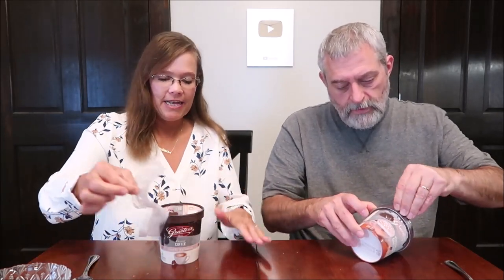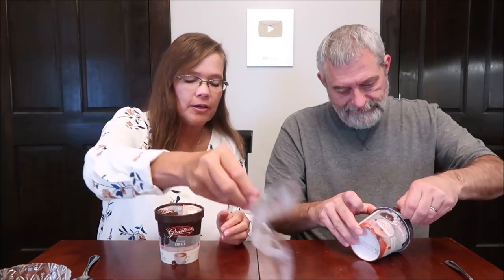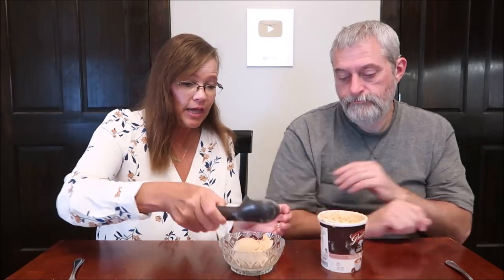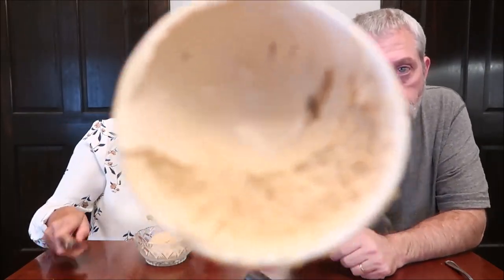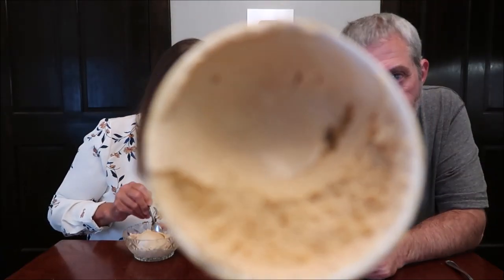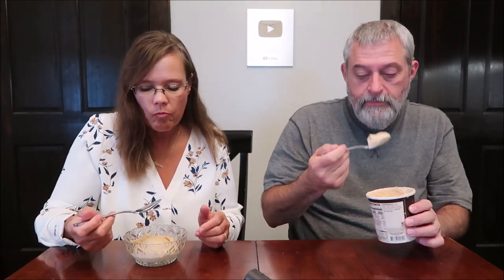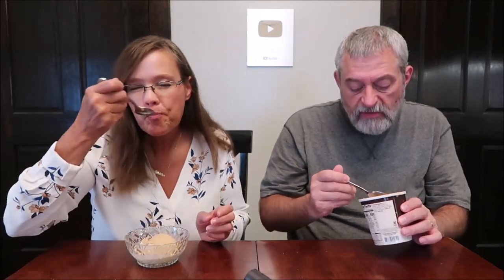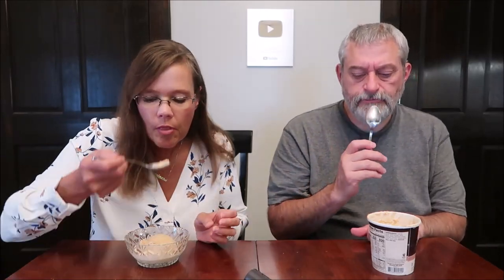Graeter’s Ice Cream: Vienna Coffee & Caramel Macchiato Review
This is a taste test/review of the Vienna Coffee and Caramel Macchiato Graeter’s French Pot Ice Cream. They were $6.99 each at the Graeter’s Scoop Shop.